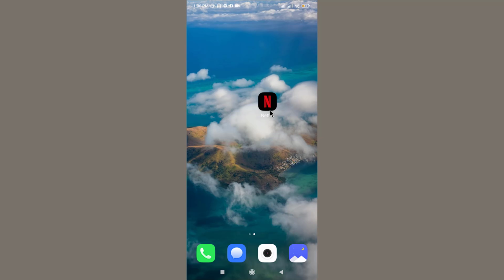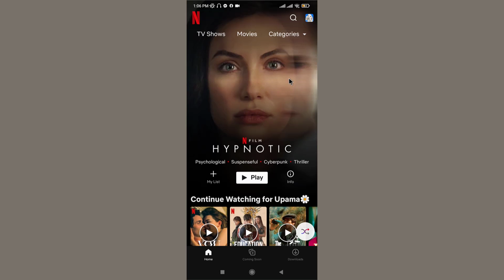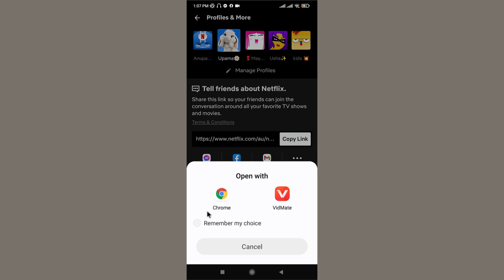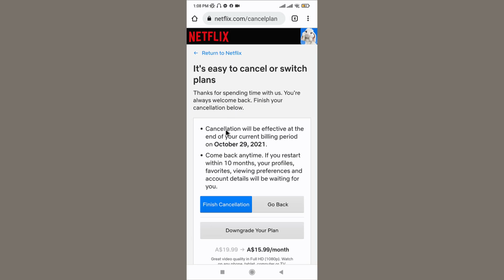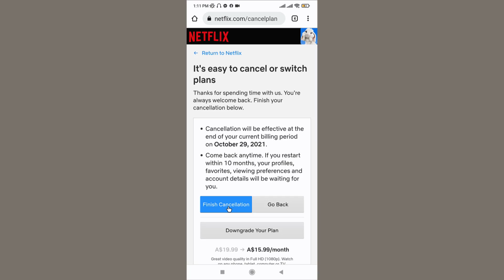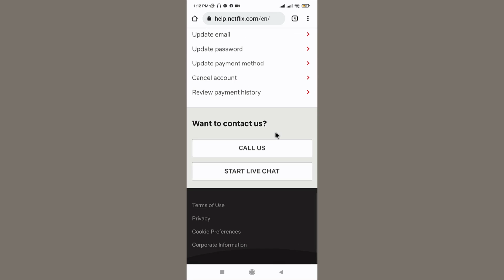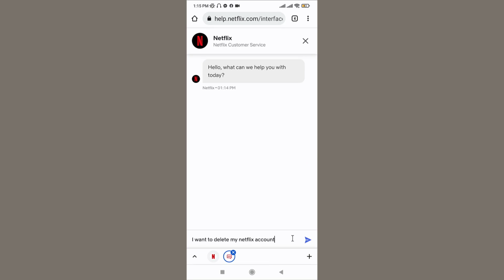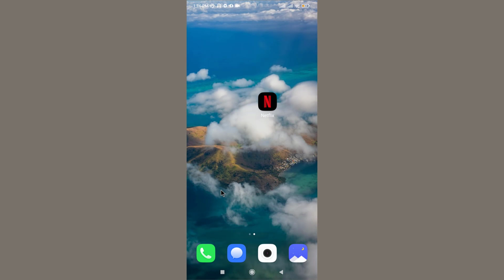How to Delete Netflix Account 2021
This video depicts step by step procedure for deleting Netflix account from your mobile device. If you’re having trouble keeping off the platform, then you should learn how to delete your Netflix account.

1. Go to the homepage and click on your user in the top right.
2. Then, navigate to your account and press the “Cancel Membership” button.
3. You’ll see a confirmation screen, just click “Finish Cancellation” and there you go. Your membership has been cancelled.
4. If you want to leave it there, your account will be deleted in 10 months.

 If you want to get it done as soon as possible, you’re going to have to contact support. There’s no longer an option to e-mail Netflix, at least not through their website, so you’ll have to call them or start a live chat.

1. Head over to the “Help Centre” by clicking your user in the top right.
2. Then, click on the button at the bottom of the page to “Start Live Chat”.
3. Select the option to tell them what your issue is highlighted in red.
4. Send them a message saying “I want to delete my Netflix account” and then press submit.

Now that you’ve deleted your Netflix account you can get back to doing all the things you love, like binging YouTube videos and watching one of the billion other streaming services out there.